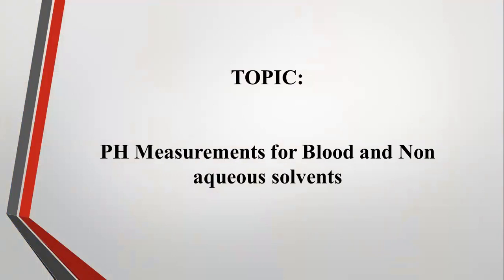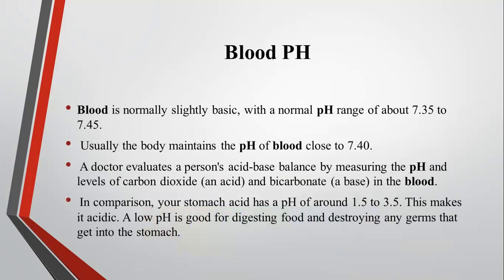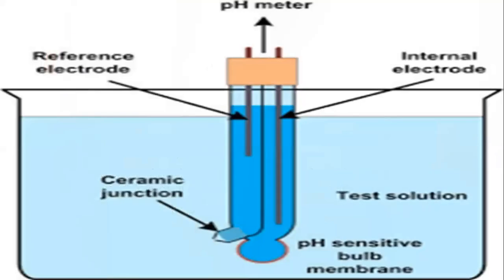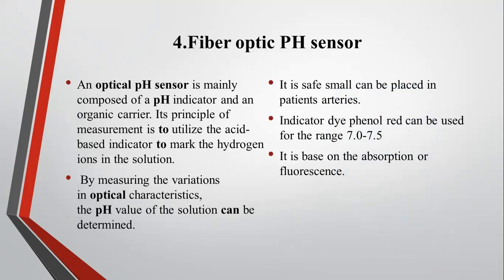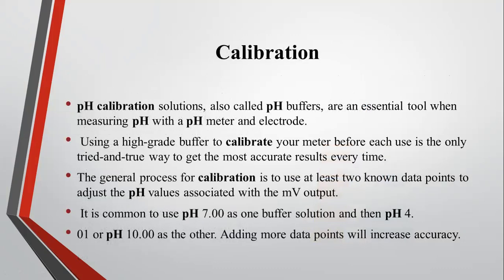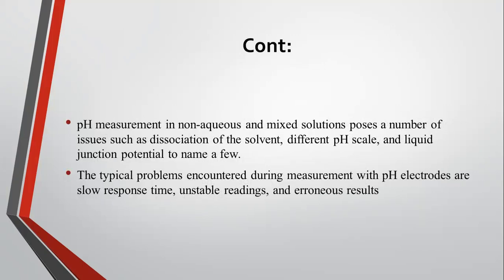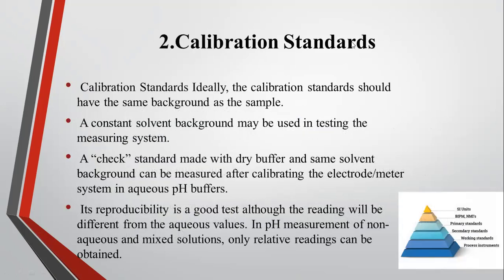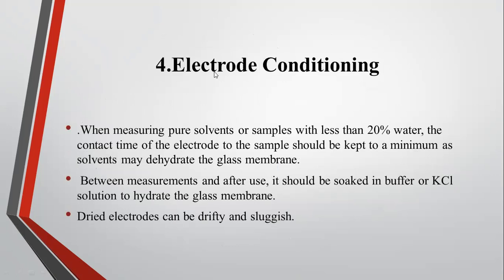pH | MEASUREMENT | BLOOD pH | NON-AQUOUS SOLVENT | ANALYTICAL CHEMISTRY | DR. HAMMAD MAJEED